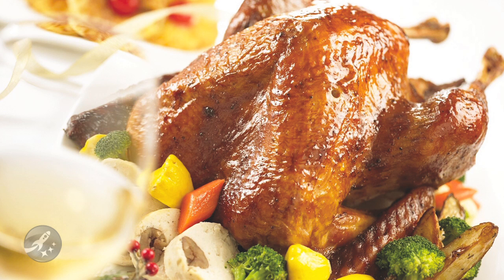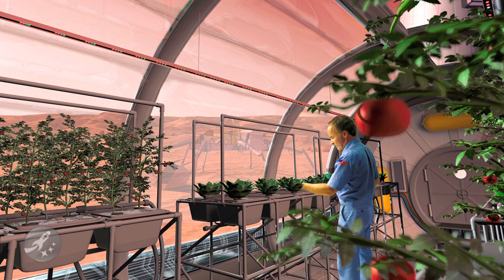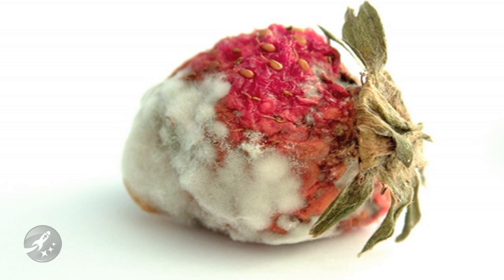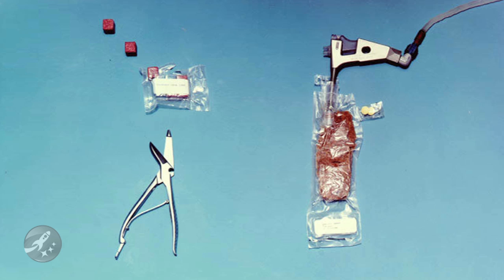Space Fooooooooood!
When spend a ton of time away from home one of the things you may start to crave is "comfort food".  Well, when you are 55 million miles away from home, comfort food does not come easy.